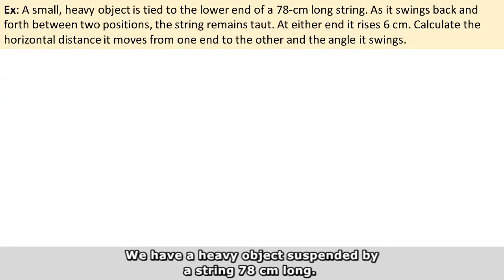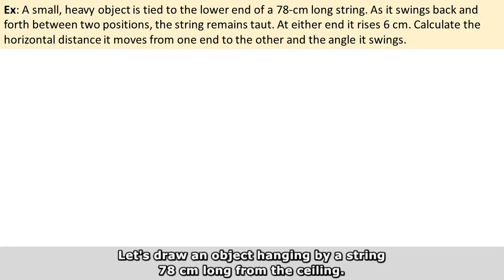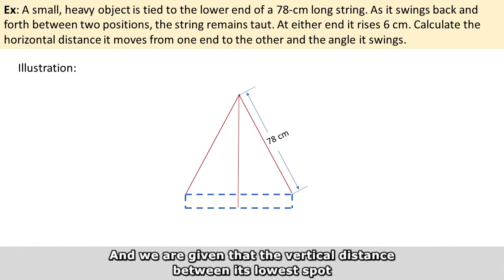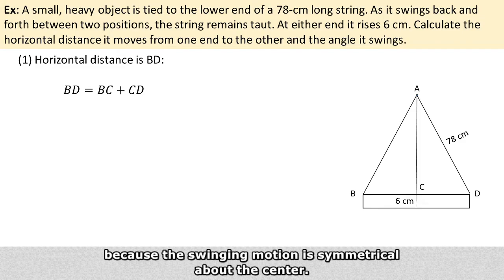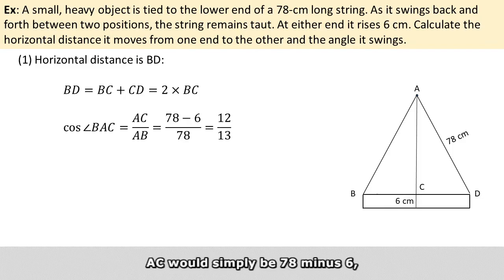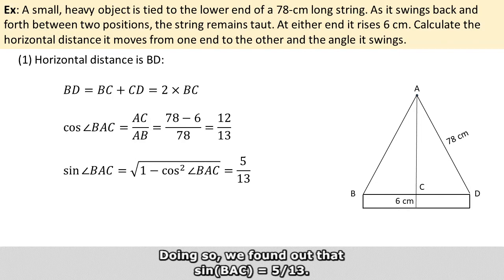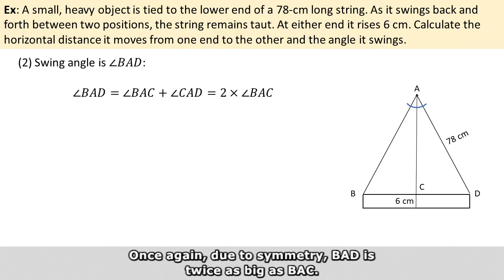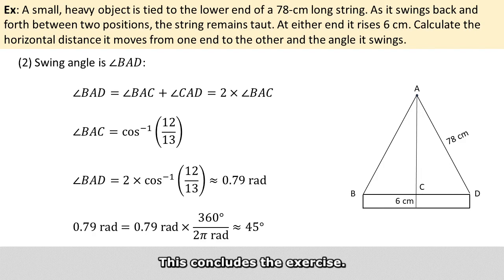A-Math: Basic application of trigonometry in swinging motion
An object is suspended at one end of a string. Given the length of the string and height difference of the object during swinging, this exercise asks for the horizontal swinging distance and swinging angle.